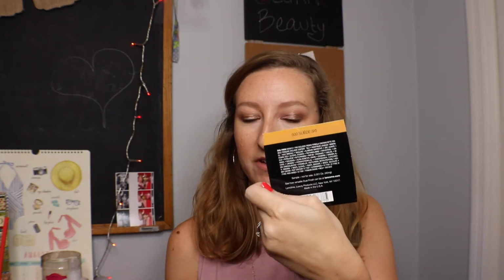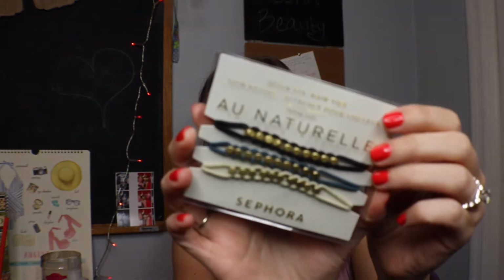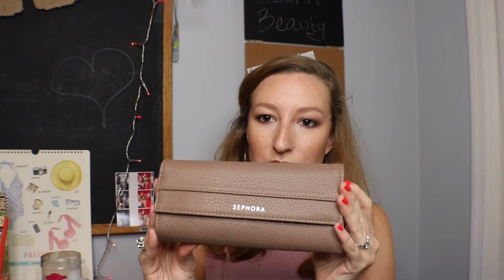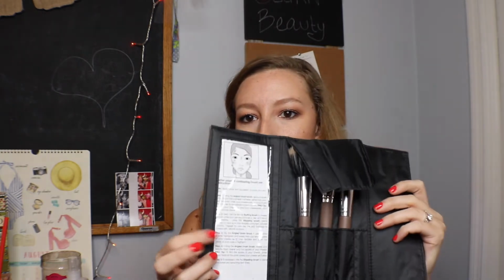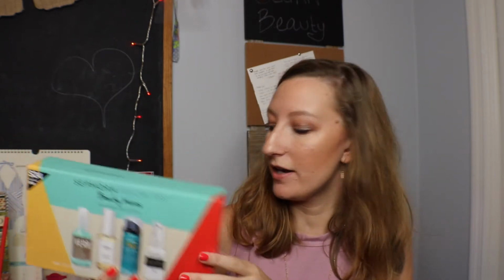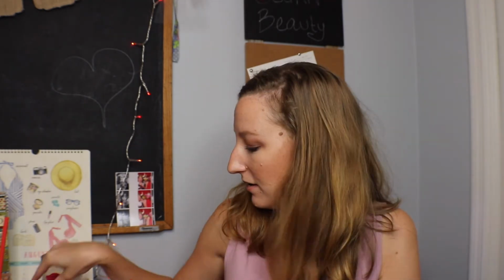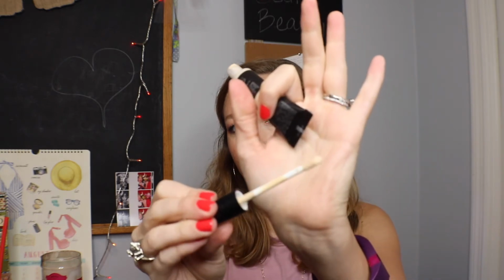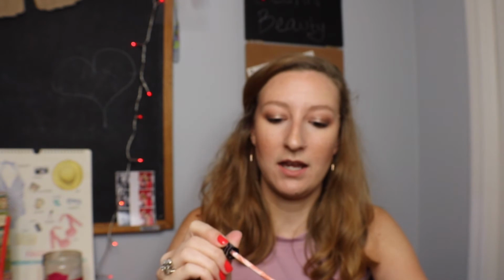Summer Beauty Haul | ocdRN Beauty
I did a little online shopping when I got an email with $20 off a $100 purchase at Sephora. Let me know if you got anything with this deal in the comments below. xoxo

PRODUCTS MENTIONED:
Beaded Hair Ties
Contour Brush Set
Sephora Favorites Beach Waves Set
Verb Volume Spray
Sephora Eye Tint/Primer
Kat Von D Liquid Lipstick in Ophelia

What I'm Wearing:
Nails: OPI Cajun Shrimp
Dress: Dress Up goo.gl/PzSB4P

Have a wonderful day! xoxo